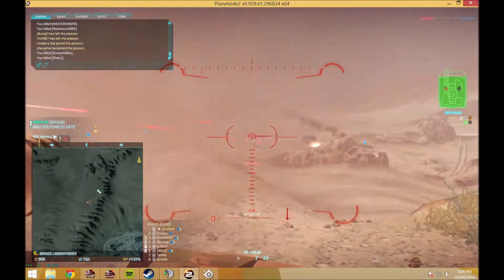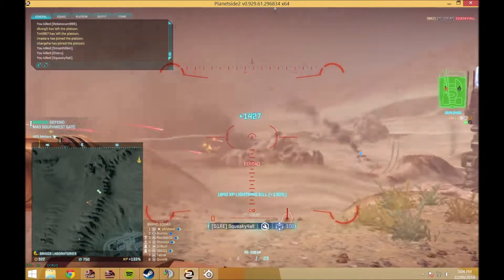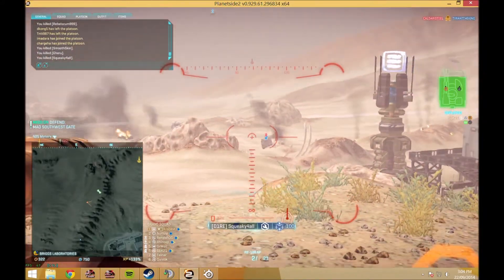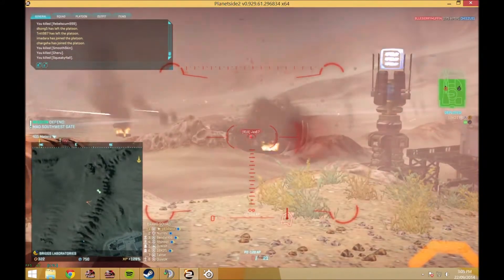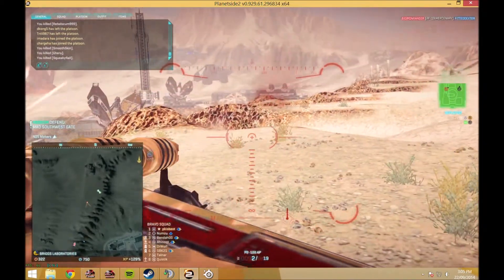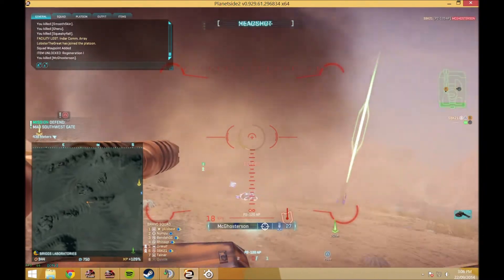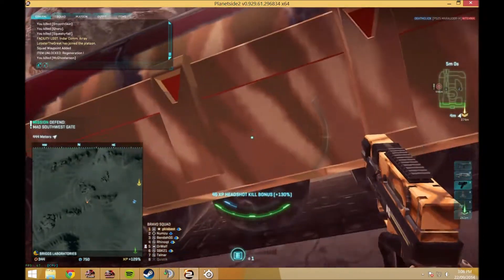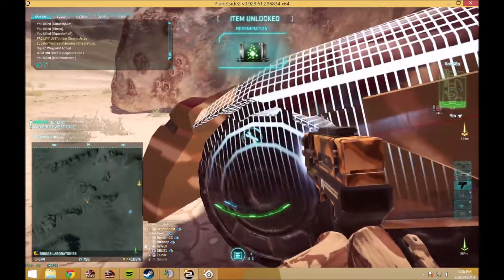Planetside 2 Prowler on Briggs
Infiltrator in Reaver vs Prowler at Briggs Labs on Briggs. 22/09/2014